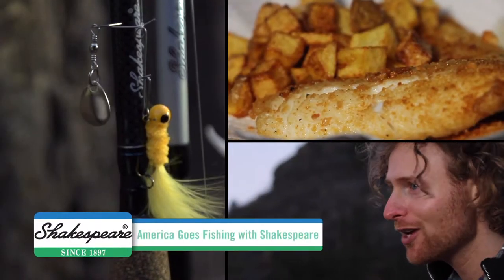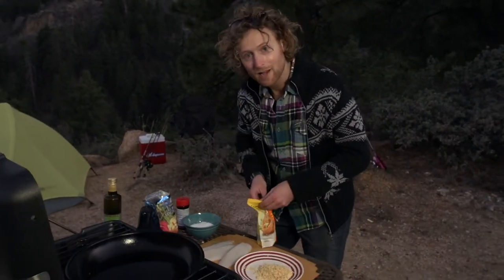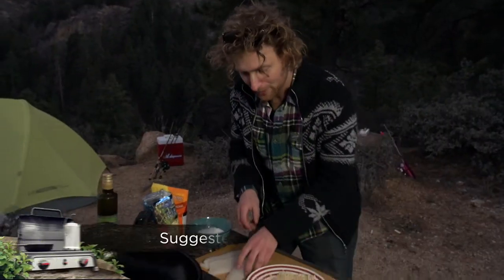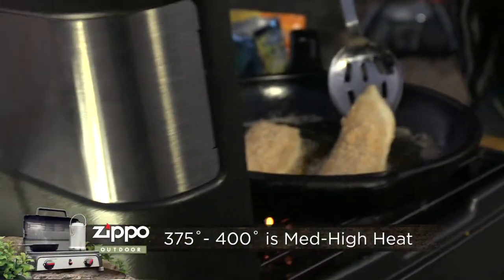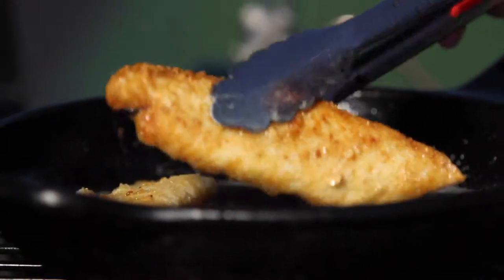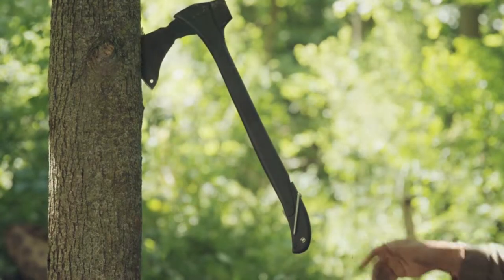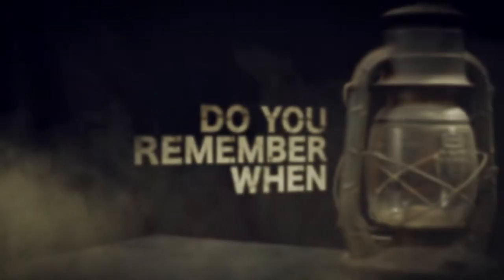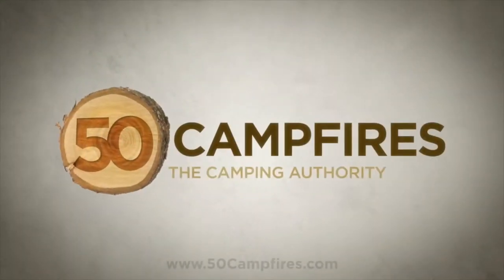Episode 7 Fish and Chips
Intro -- Fresh Catch

You've spent a beautiful day out on the water catching fish. Instead of tossing that beautiful trout, walleye, or crappie back in, you should HAVE IT FOR DINNER! Of course, if you don't get around to catching dinner yourself, you can always get some haddock or tilapia at the General Store to cook up too. Just make sure it doesn't stay in your cooler too long, for well... obvious reasons.

Ingredients -- Almost any flat filet will do, but don't use Salmon, Halibut, or Seabass for this. It's just too fatty and thick. You'll want to track down some Roasted & Salted Macadamia nuts, too. They're a bit pricey, but well worth the expense. You're going to want to bash them up into really small pieces, since the nuts are going to make the crust. I use the flat of my massive knife for this. A zip-top bag and a blunt object works well, too. Grab a plate and spread the crushed nuts over it. Take out your fish and lay it out on some paper towels to get surface as dry as possible. This will help it cook faster and more evenly!

Something Smells Fishy: Your fish probably doesn't have this problem if you just caught it, but if you're sensitive to that "fishy" smell, soak your filets in some fresh lemon juice for 5 minutes, then pat dry with paper towels. It'll freshen up the whole party.

Cast Iron - I love frying in my cast iron because it makes it so happy! You're seasoning the pan and cooking dinner at the same time. Glorious. Get a half an inch of oil in the pan, and put it on Medium High heat. If your pan is really shallow, go for a 1/4". You don't want to start an oil fire do you?

Hot Tip: You can use regular Vegetable Oils or Olive Oil for frying, but don't be afraid to use Lard, either. It has a lower smoke point and retains legendary status in taste for a reason. When you properly fry something, it hardly absorbs the oil, so you shouldn't worry about eating too much lard, either. See! It's a beautiful win-win.

Fry Hard With a Vengeance -- Get everything, and I mean everything ready for your meal before you fry the fish. Your sides should be all done (didn't you make some home fries in the pan, already?) and the plates set out and ready. When you're frying the fresh catch, it's the last thing you do before eating.

With the pan of oil all fired up and ready to go, take a filet and press it down gently onto the crushed Macadamias. Flip and repeat. Now, with your fingers, gently slide the fish AWAY FROM YOU into the pan. Don't crowd the pan, but feel free to put more filets in if you have room. You're looking for an a half an inch to an inch or so between each portion.

Fry for 3-4 minutes on each side. Remove from pan onto clean paper towels, sprinkle with salt, and get it on a plate for eating!

Big Bite & Conclusion -- With the buttery, crunchy Macadamia crust, my fresh catch tastes the best it ever has. And I've got satisfaction of having caught dinner myself!

Tagline—Zippo Outdoor's Fired Up Food---Meals Made in the Great Outdoors!!

Bonus Material

Home Fry Cubes -- When you're going to be making some delicious, fried meat or fish, you should definitely consider making some veggie fries as well. You're heating all that oil up anyway, so use it!

Home Fry Cubes are fantastic. They cook quickly, and they're easy-peasy to prep. They key is to make small cubes so you don't have to parboil them first. Peel your potatoes, cut 1/4"-1/3" slices. Then, make long fries. Stack up your fries, and cut those into 1/4"-1/3" cubes. Test the oil by putting one cube in. If it's got a lot of bubbles forming around it and it's making a proper frying sound you're good to go. When you're oil is hot you can CAREFULLY lower the potatoes into the oil in batches. For kicks, we're going to fry up a bit of rosemary as well which we're going to use to flavor the spuds when we're done.

Because of the small size of the cubes, when they've turned GBD (that's Golden Brown & Delicious), they're all done! Remove them with a slotted spoon to a big bowl lined with a paper towel, and immediately season generously with salt and toss.

Do this in a couple of batches so you don't crowd the fry pan or make it overflow. Keep a plate over the bowl of fries to keep them warm, and now you're oil is ready to fry the main course.